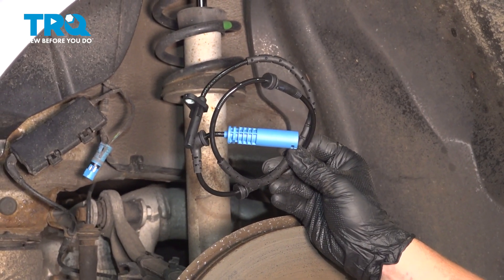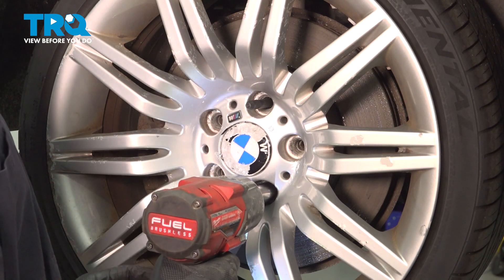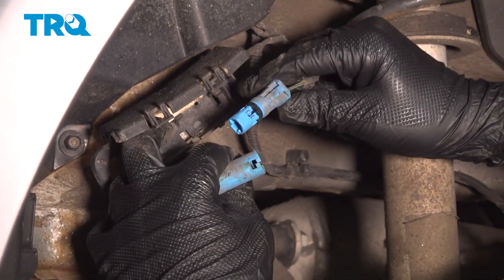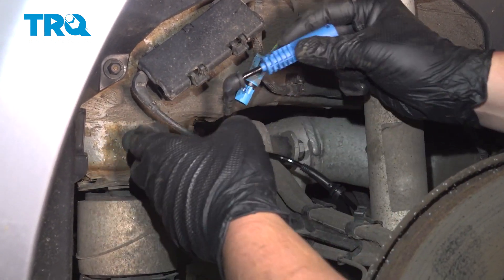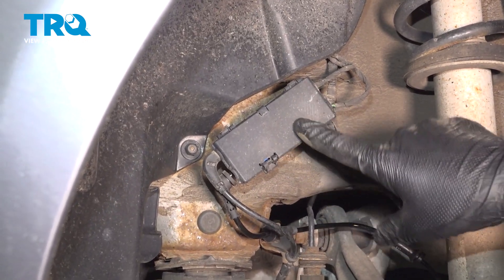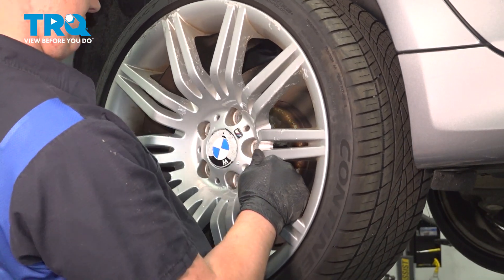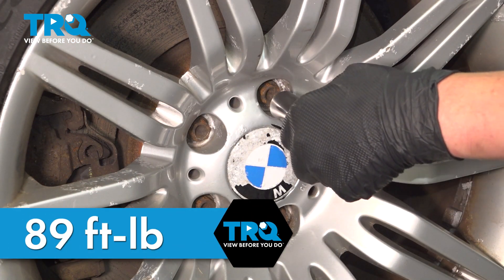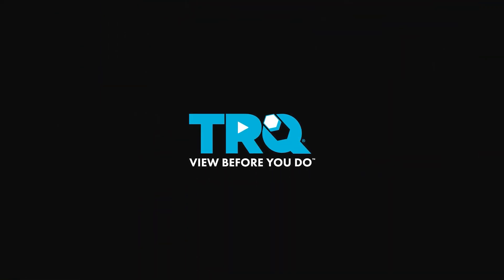How to Replace Rear ABS Wheel Speed Sensors 2006-2010 BMW 550i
This video shows you how to install new rear ABS wheel speed sensors from TRQ on your 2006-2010 BMW 550i. ABS wheel speed sensors are critical to the operation of your vehicle's ABS and ESC systems, which use real time wheel speed data to ensure your vehicle stays safe and on the road. These magnetic sensors are sensitive and susceptible to damage, which would require replacing them.

2006 BMW 550i
2007 BMW 550i
2008 BMW 550i
2009 BMW 550i
2010 BMW 550i

Tools you will need:
• 17mm Socket
• Wheel Stud Pin
• Ratchet
• Socket Extensions
• Safety Glasses
• 5mm Hex Socket
• Floor Jack
• Jack Stands
• Wheel Chocks